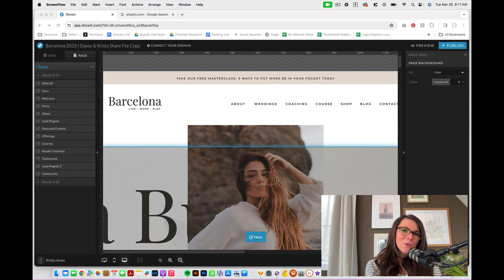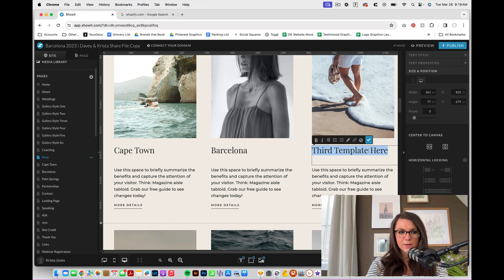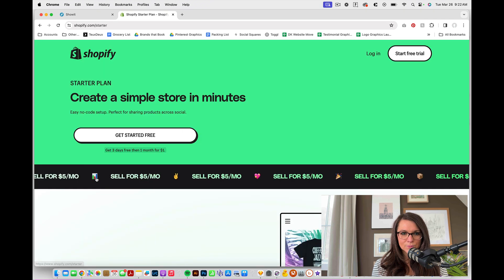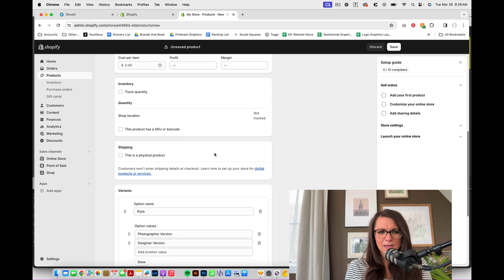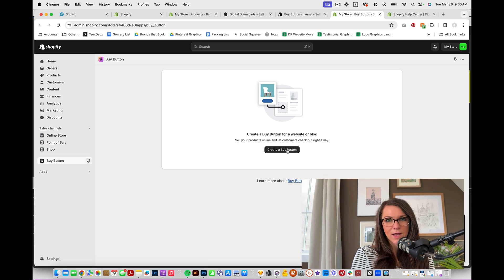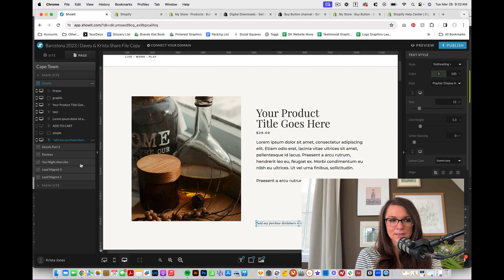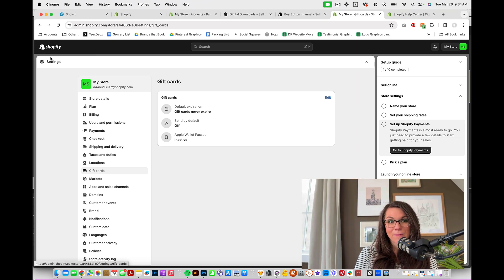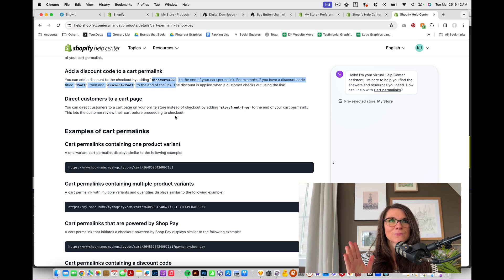How to Set Up Shopify to Sell Products on a Showit Website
Want to add a store or e-commerce to your Showit website? You can easily embed Shopify buy buttons to turn your Showit website into a powerful online store for just a few dollars a month.